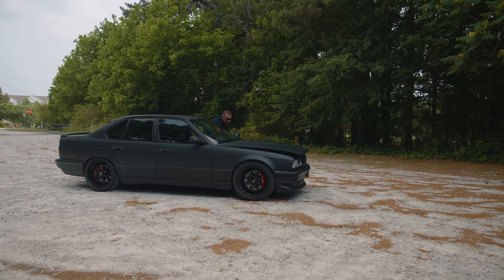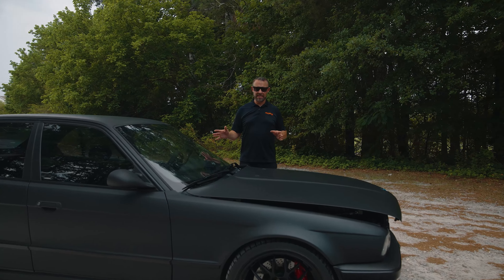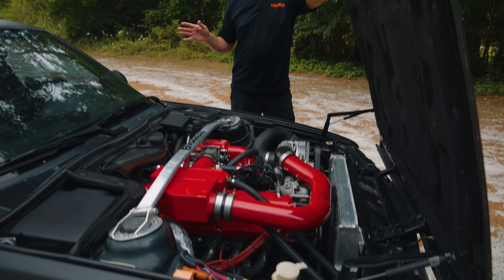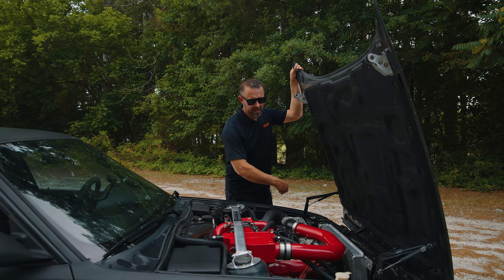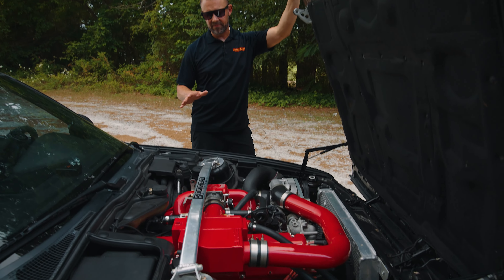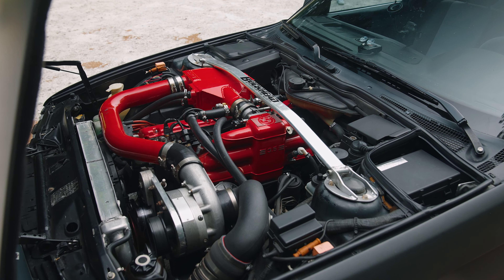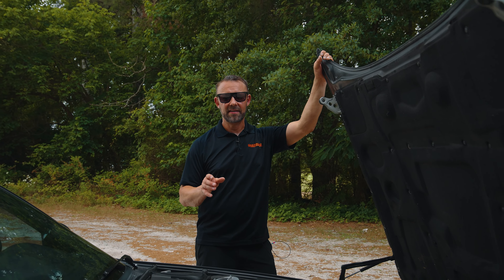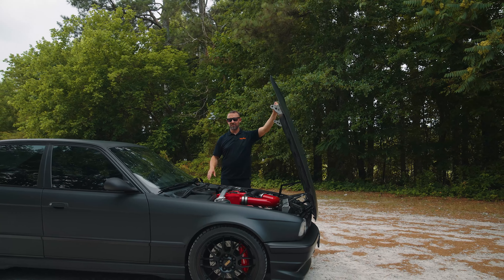Buckhead Imports | E34 BMW 5 Series Supercharged | Shop Talk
In our latest "Shop Talk" episode, Jason talks about the first performance build from Buckhead Imports! It gained almost 200 whp!